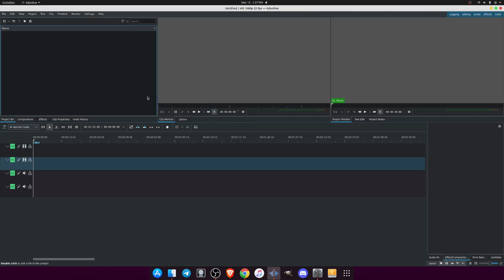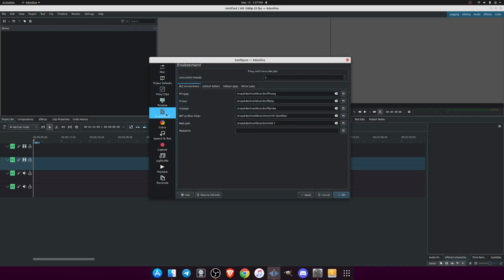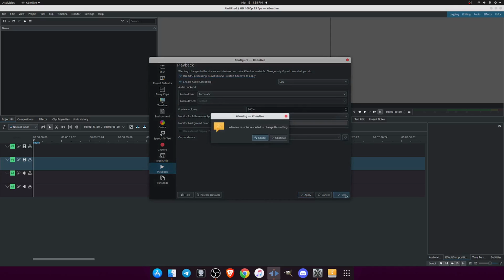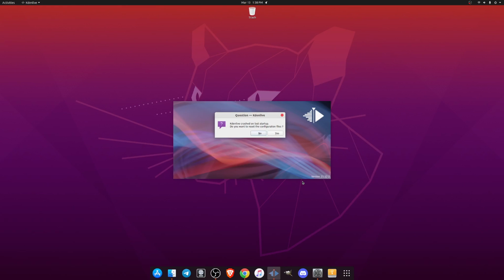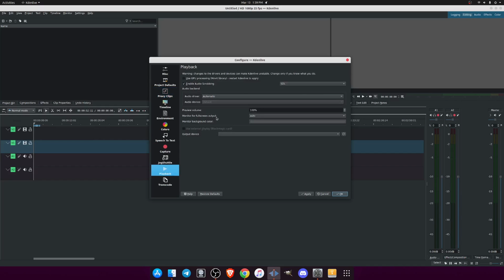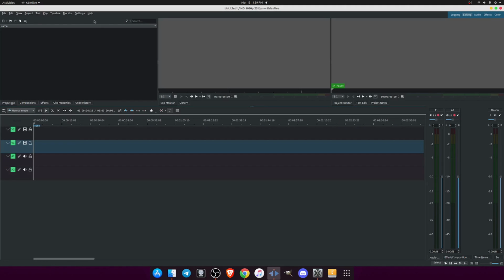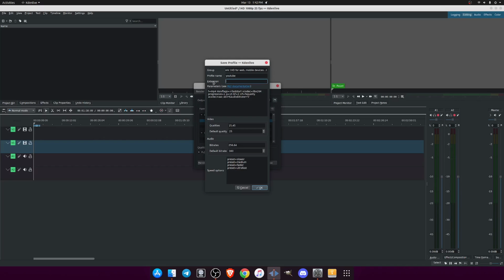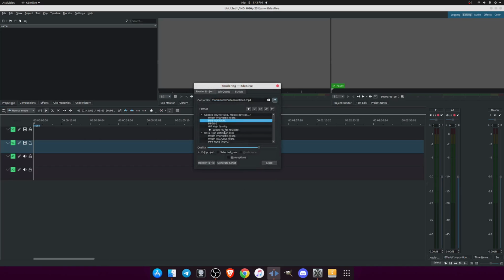How to Encrease the Performance of KdenLive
HindiTubeMaster
Licensing
You don’t need any special license to use the footage presented in this video. This footage is free for personal and commercial use.